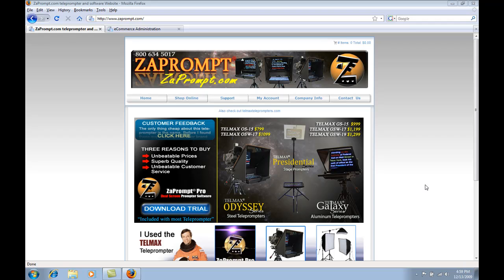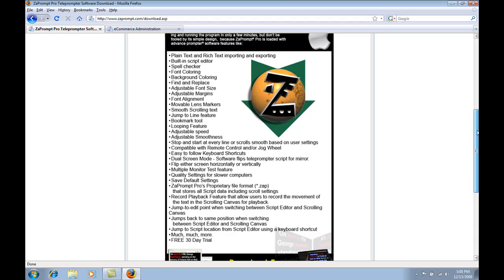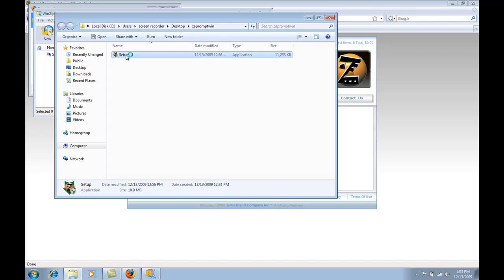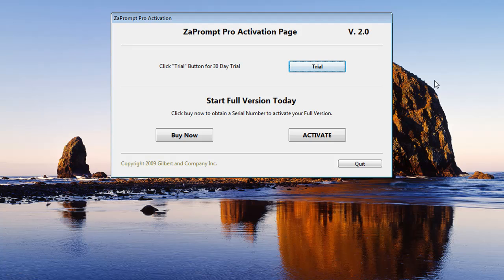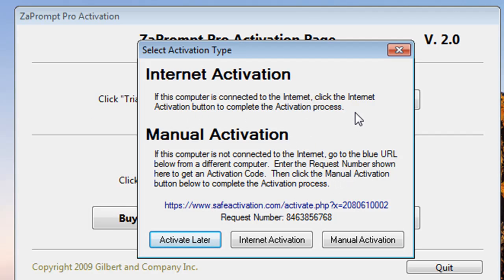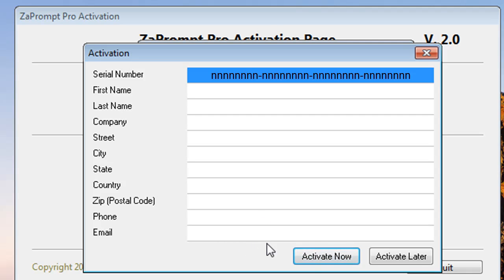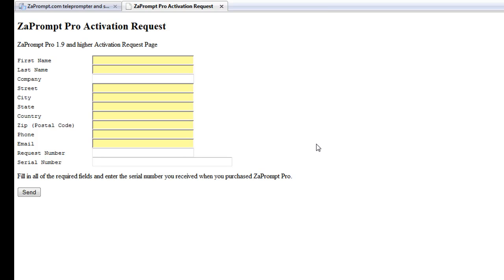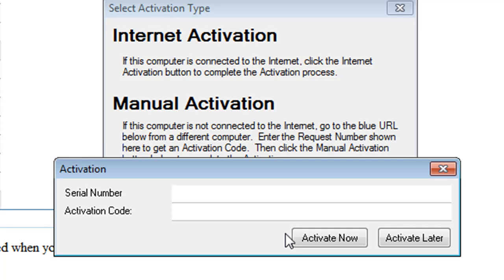How to Install ZaPrompt Pro on a PC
This short video will show you how to install ZaPrompt Pro 2.0 or higher on your PC.  You can download and try ZaPrompt Pro for 30 with no obligation.
ZaPrompt Pro is available for both Mac and PC.
Whether you already own a teleprompter, are building your own, are purchasing an teleprompter that comes with ZaPrompt Pro, you will find it to be the most comprehensive teleprompter software on the market today.